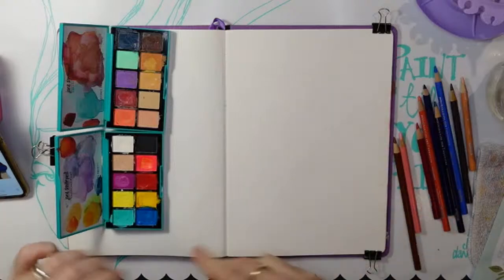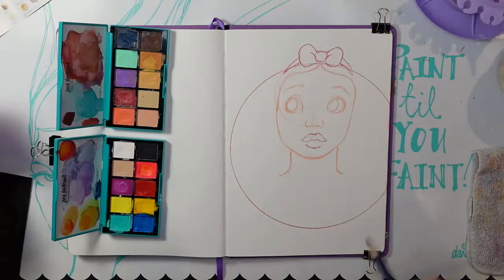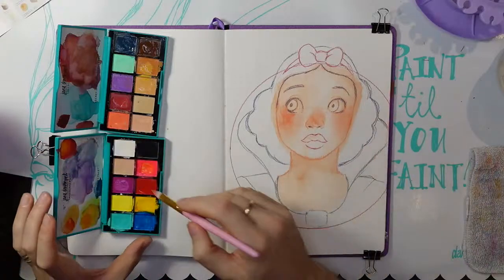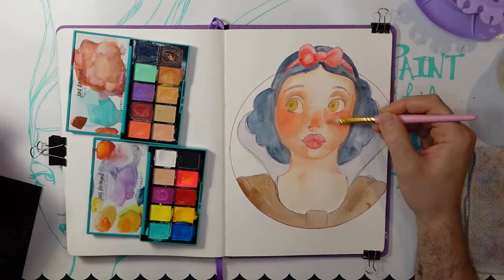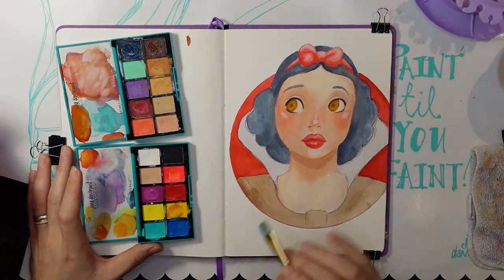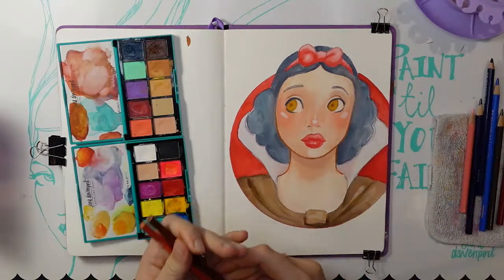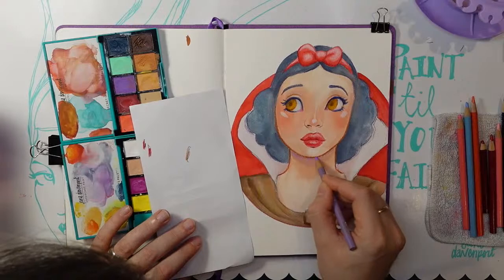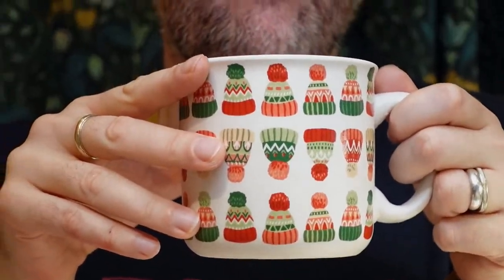Let's Paint Snow White with Jane Davenport Layer Cake Gouache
Hello lovelies! I hope you had a fantastic week!
I forgot to ask what we should do this week soooo maybe I'll use a stencil or maybe we can decide to do that next week.
I've been playing with the Layer Cake paints by Jane davenport a lot lately (trying to get a better feel for them) because they're very similar to gouache and I have a lot of gouache. ugh. I'll get to it someday!
I don't know why but I just felt like painting Snow White... Maybe I'll try and do something graphic... maybe..?

Snacks are Arosa Belgian Chocolates and Clippers decaf cofee!
Supplies:
Jane Davenport - Glittering Prize Journal
Jane Davenport - Bite Size Layer Cakes
And probably more things but we'll just have to wait and see!